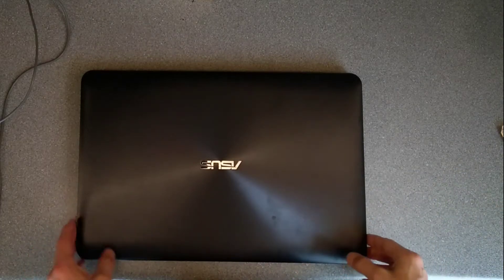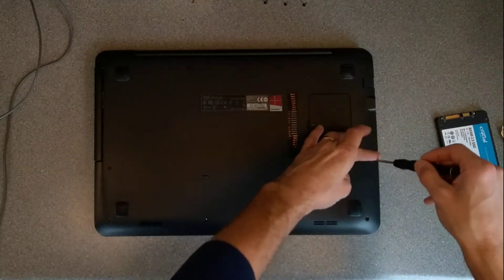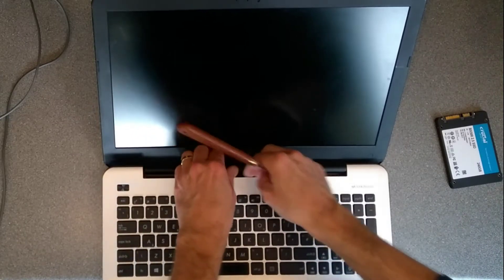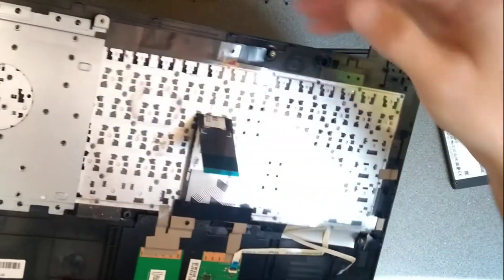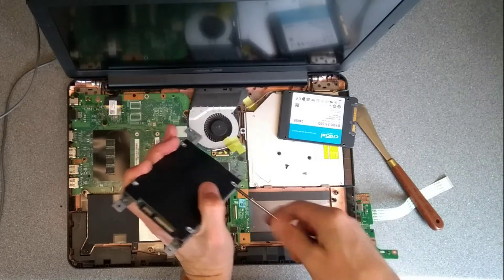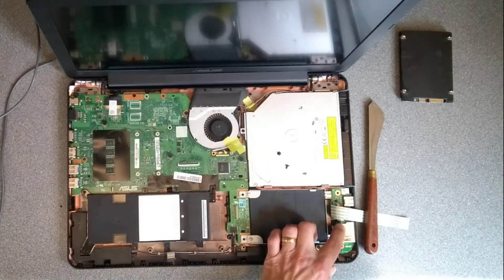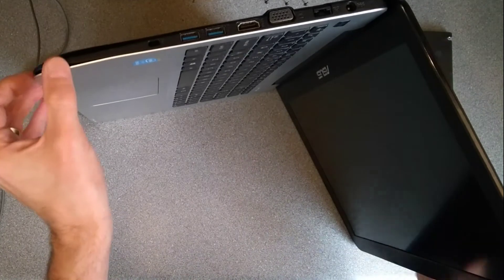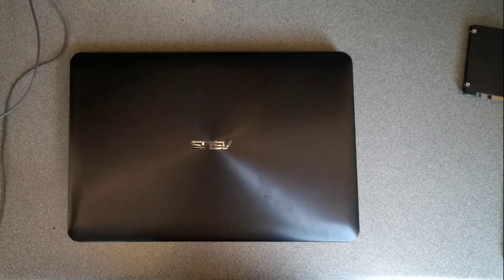Asus X555L Laptop: Replace or upgrade the hard disk / SSD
How to replace or upgrade the hard disk on an Asus X555L Laptop (X555LA-DM1672T Manufacturered. 2015) notebook computer.
Shows you how to unscrew, unclip and remove the cover, disconnect the keyboard and touchpad to get to the hard disk, motherboard and battery inside.